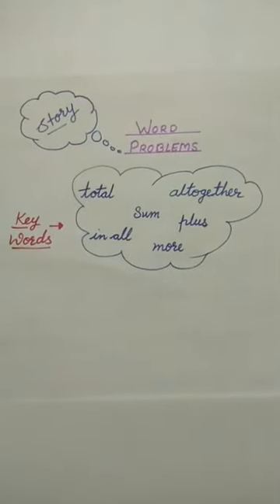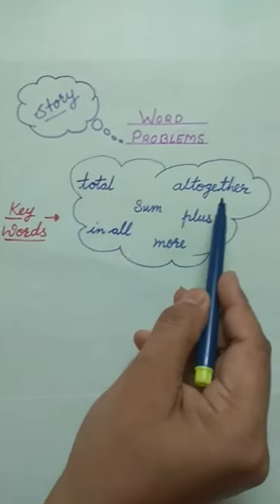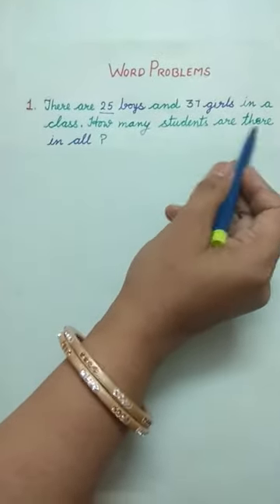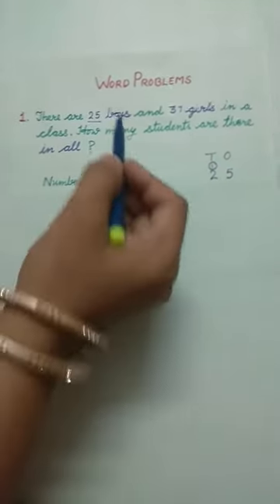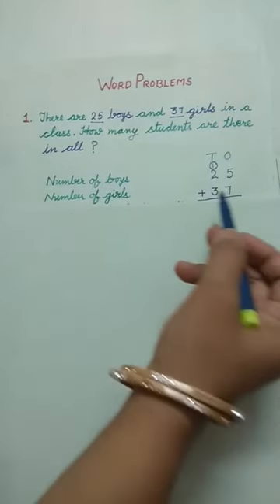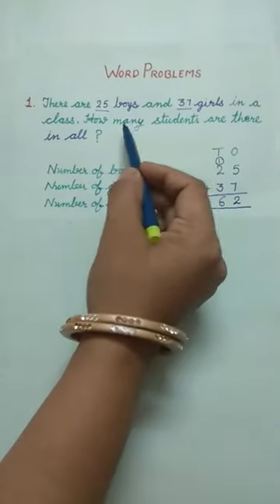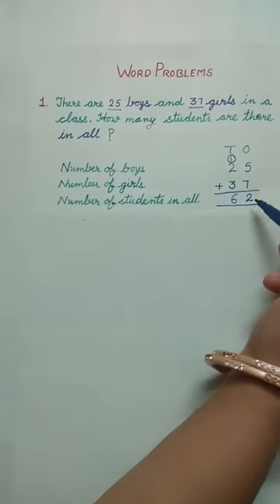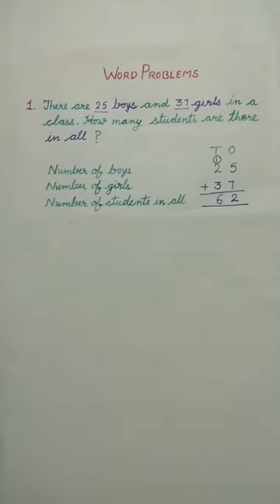Addition word problems